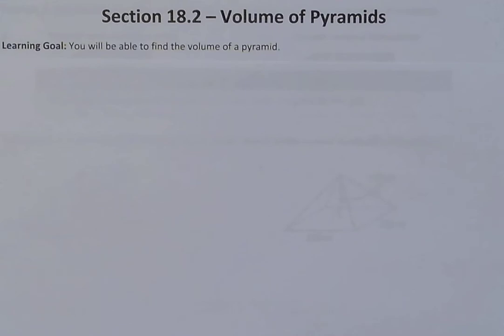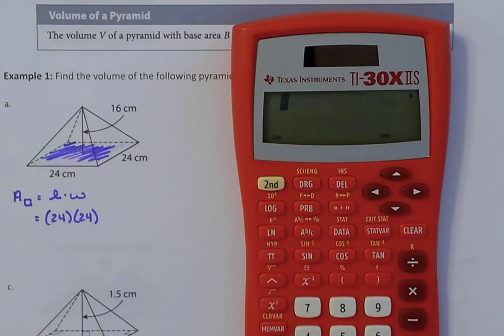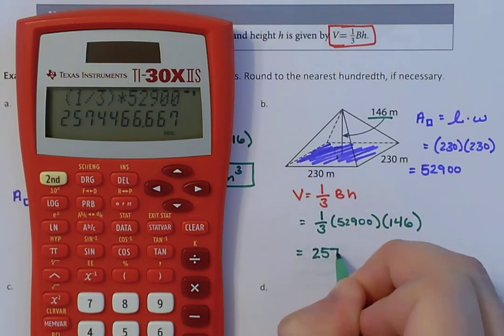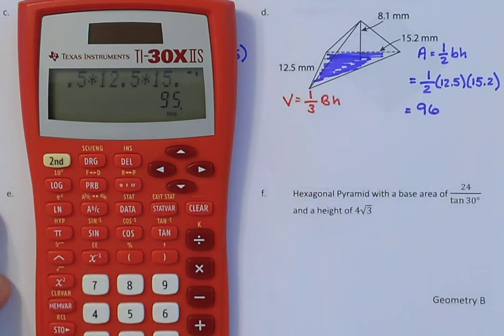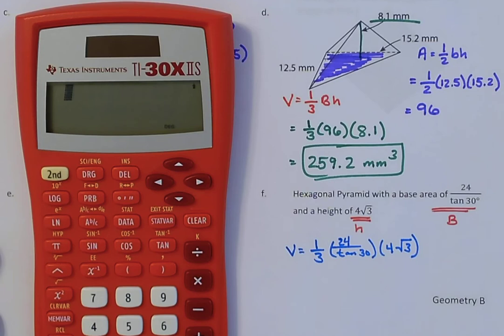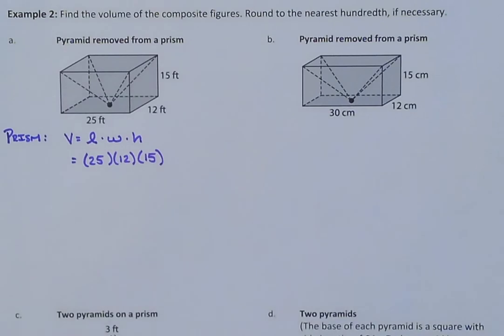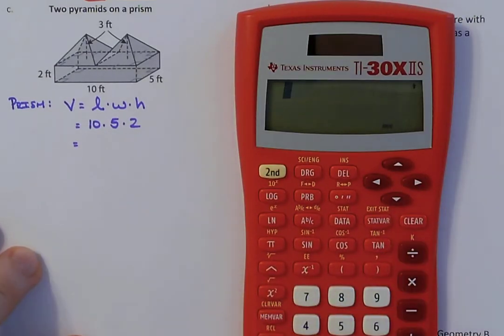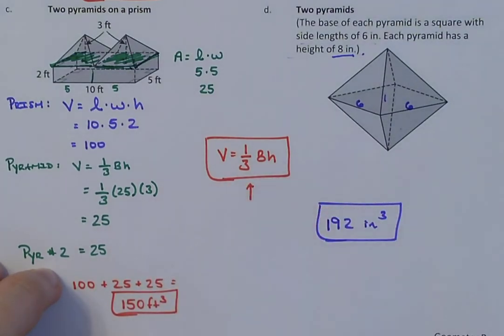Geometry B - Section 18.2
Find the volume of a pyramid.